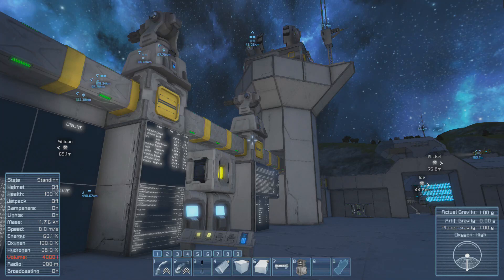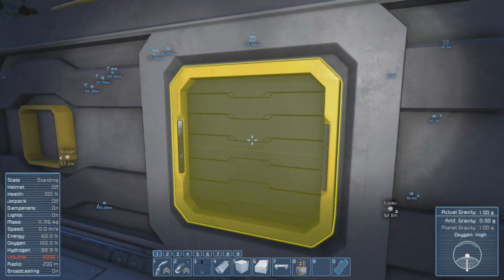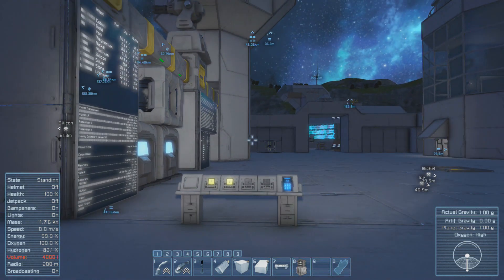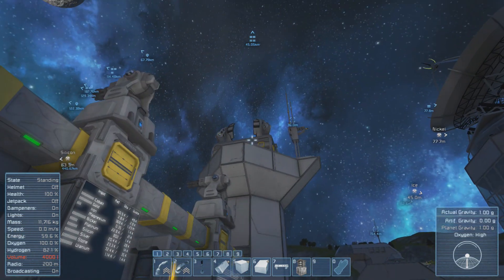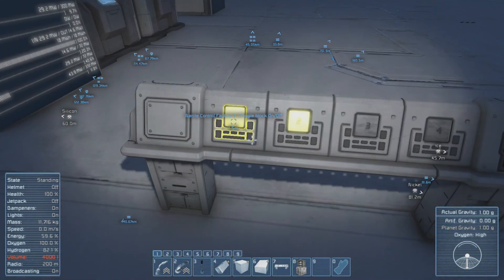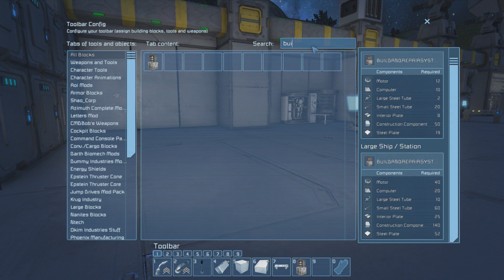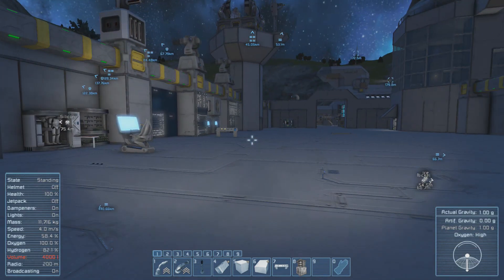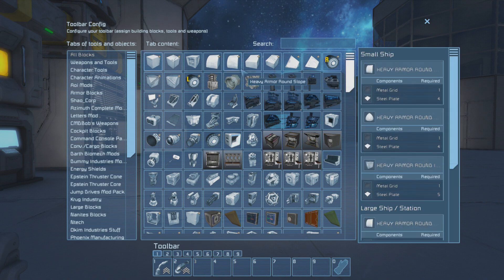Space Engineers Survival :: NANITES VS. NANOBOTS :: Ep. 549